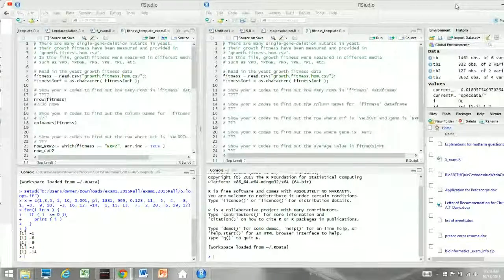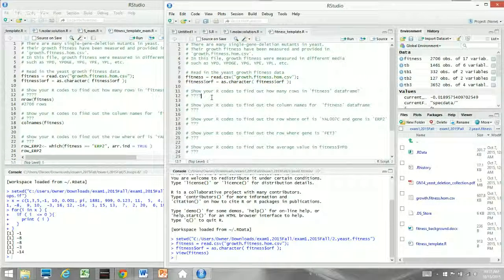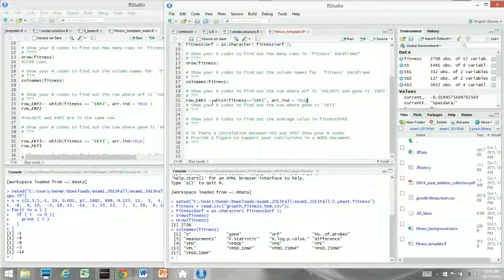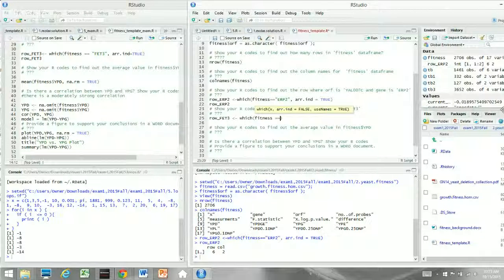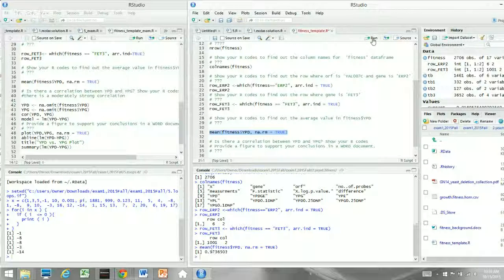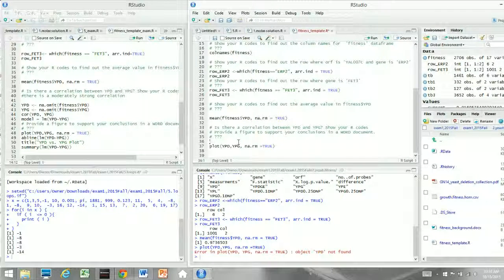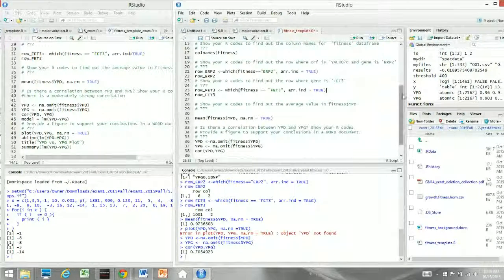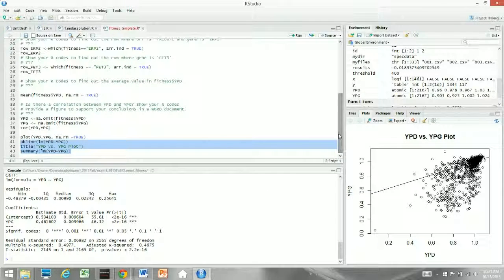Bioinformatics midterm- Fitness problem